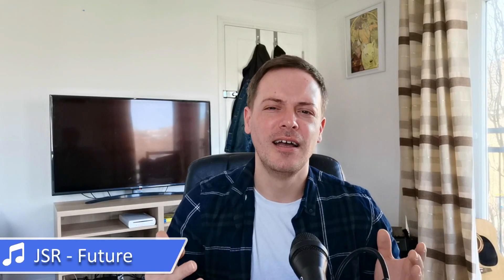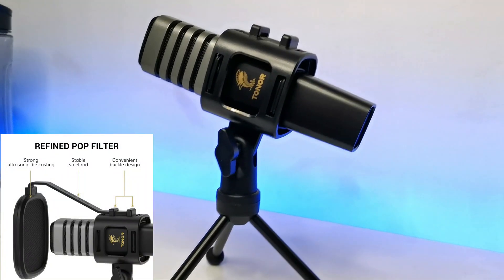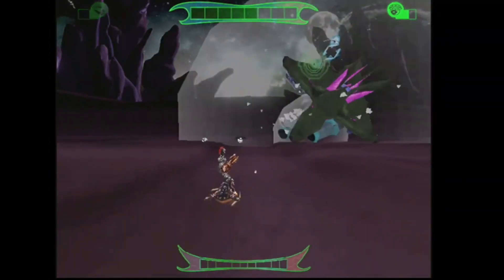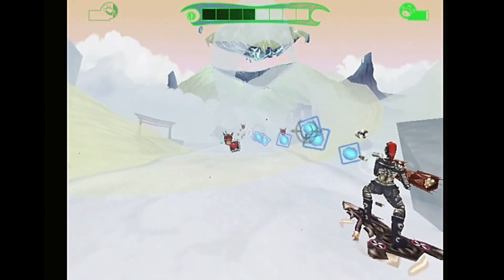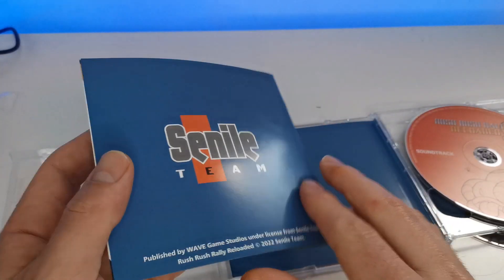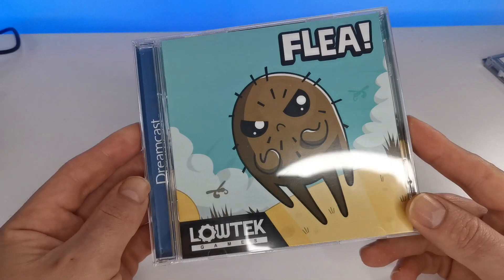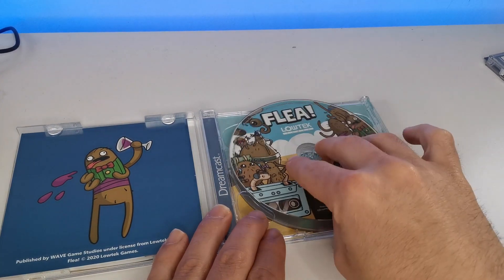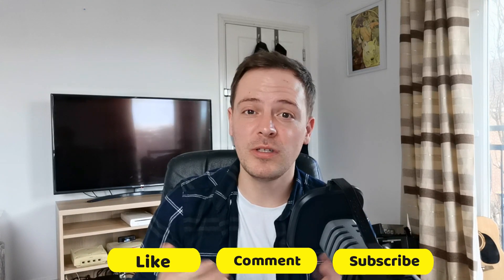What ! New Dreamcast games in 2022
Purchase New Dreamcast games here  ( World Wide Shipping ) ---

Purchase New up and coming  Postal--

USB Microphone, TONOR Cardioid Condenser Computer purchase link

Music from
Juanjo's